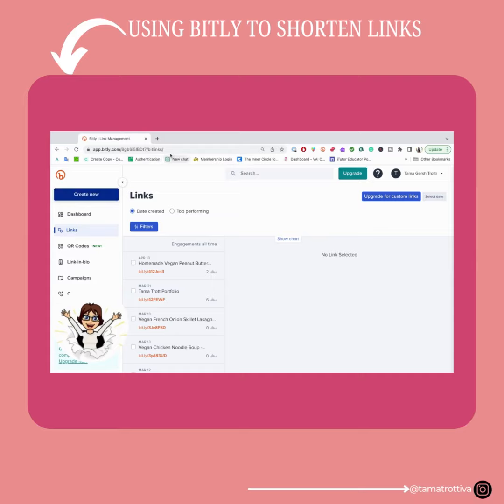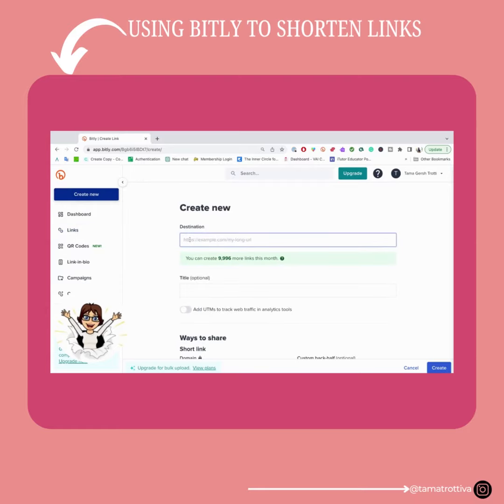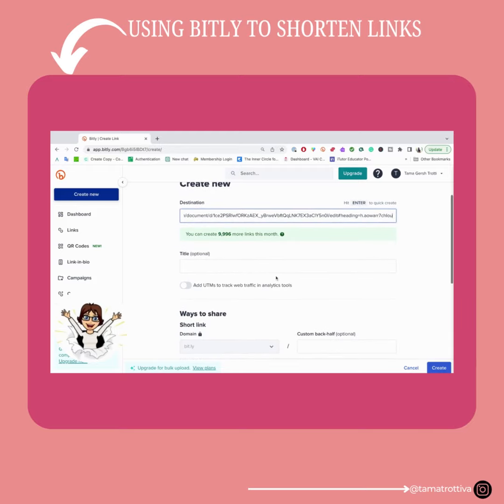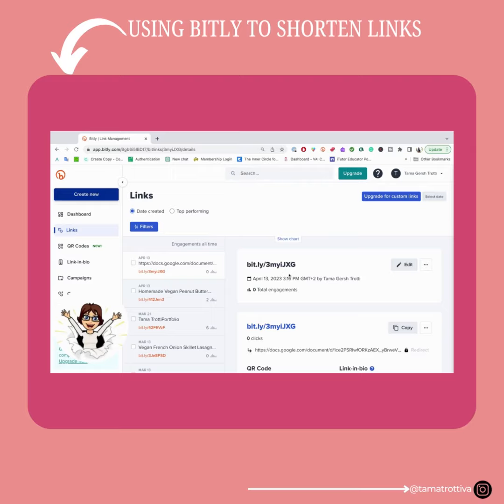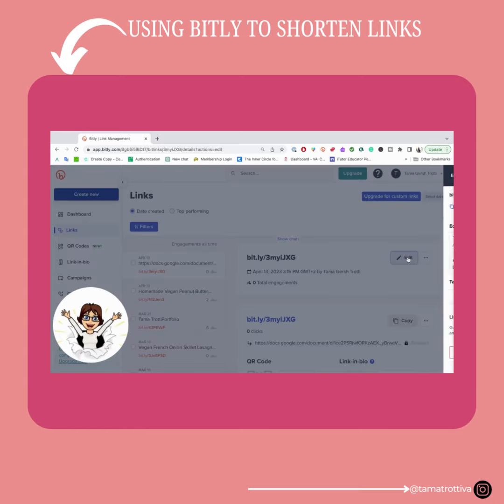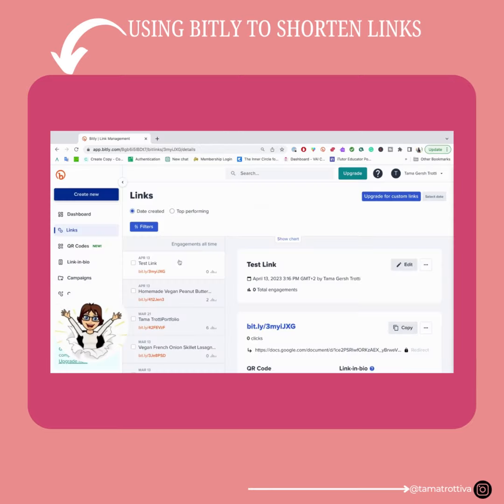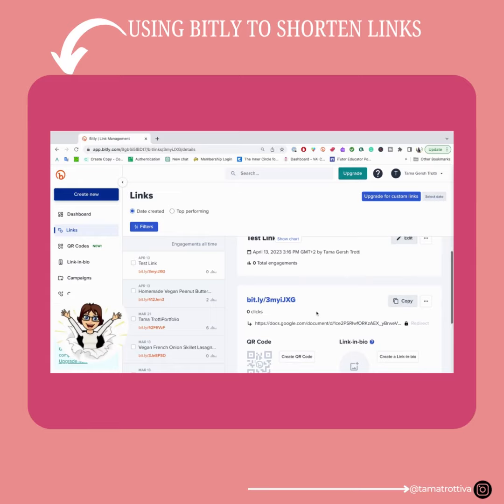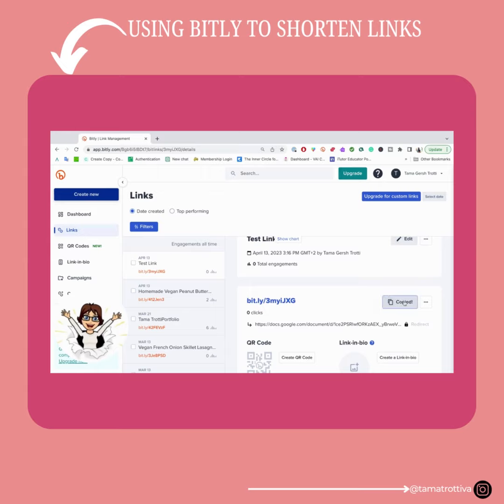How to Use Bitly For Free: A Tutorial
How to use Bitly for free to create short, clickable links. Eliminate long links 4ever! Watch my tutorial